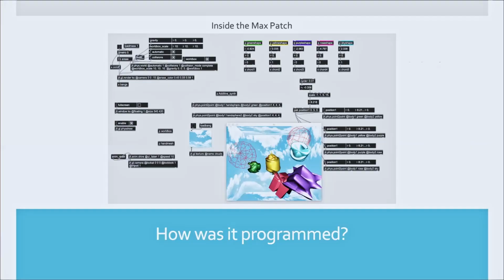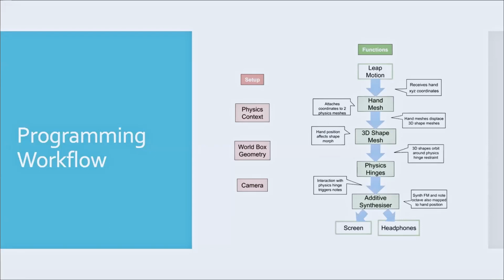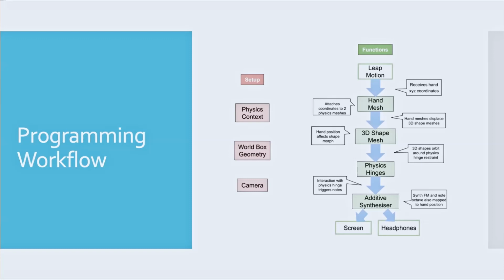KinetiSynth by Holly McArthur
KinetiSynth is an interactive synthesiser that presents musical notes as colourful 3D orbs in space. Audiences can view the installation through a computer screen and can interact with a pallet of musical notes using a Leap Motion controller to track hand gestures. Users can create unique melodies and listen back to their creations through headphones.

Holly has a First Class honours in Creative Music Technology and is a Digital Producer at @artseducationexchange1985 in Margate, UK

00:00 Introduction
00:57 About Me
02:35 What is KinetiSynth
05:04 Demonstration of KinetiSynth
07:00 Why Make KinetiSynth?
08:54 How To Make KinetiSynth
13:26 Debut and Testing
14:37 The Future